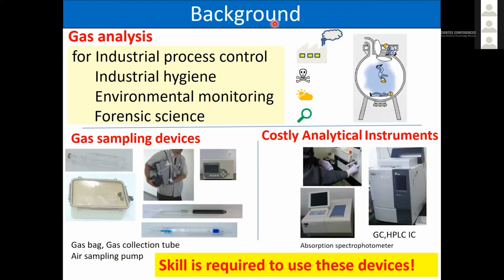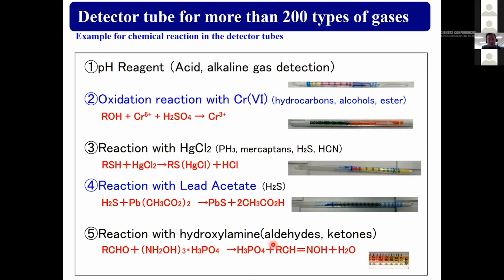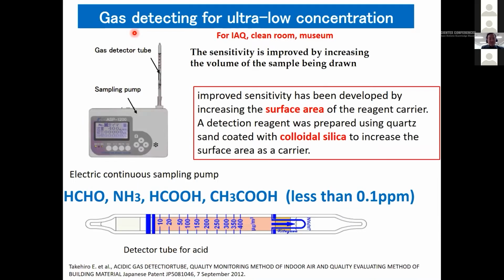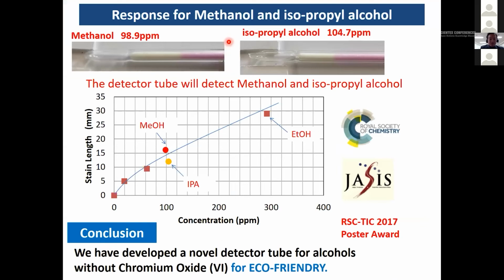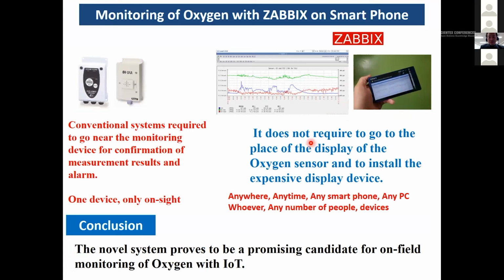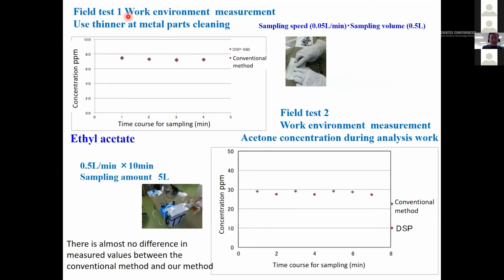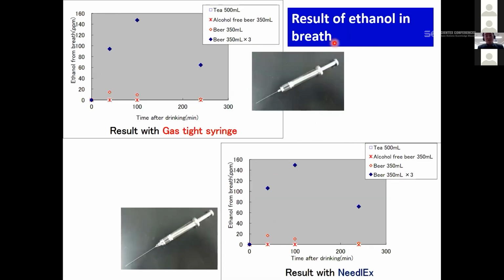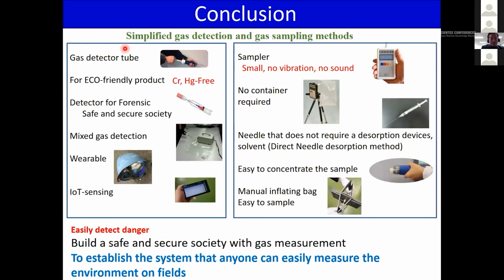Simplified gas detection and gas sampling methods | Material Science 2021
Presentation Title : Simplified gas detection and gas sampling methods
Speaker Name: Koji Kawamura

Scientex Conference hosted the “International Conference on Material Science Engineering and Smart Materials” in Vienna, Austria during November 12-13, 2021 with the support of the prestigious Scopus indexed MDPI Journal of Materials (ISSN:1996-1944) and the International Journal of Engineering and Applied Physics (ISSN: 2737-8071). The conference was organized with a theme focused on “Shaping our future with Materials”